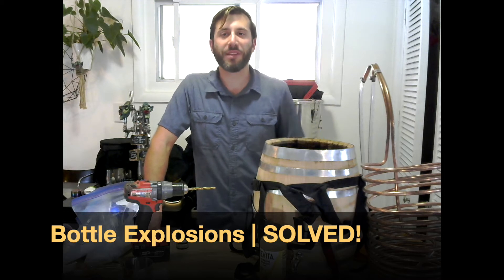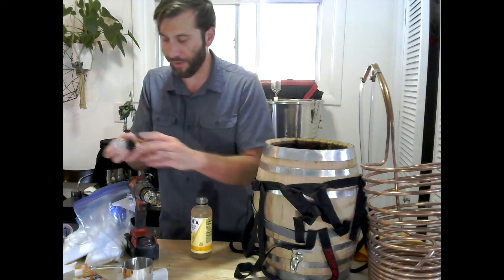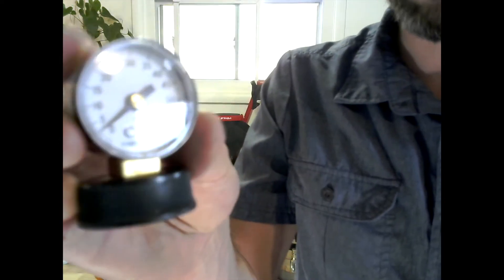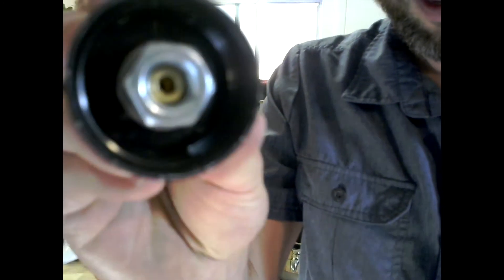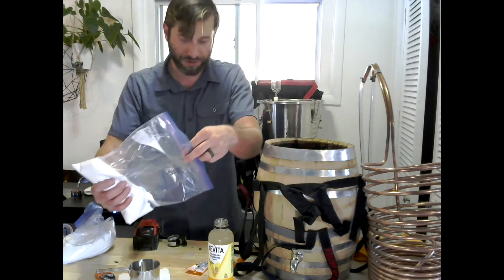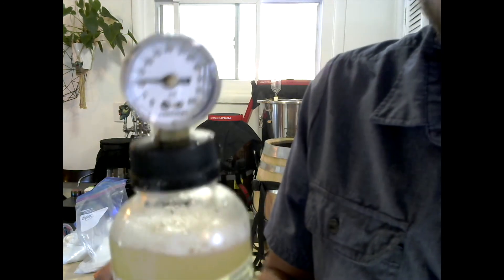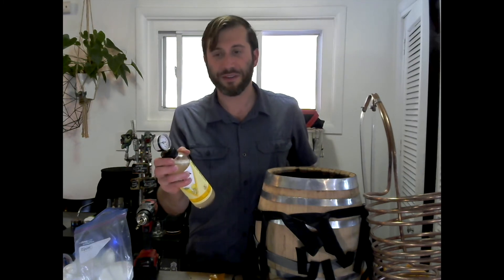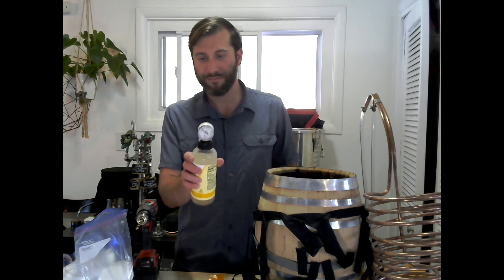Kombucha Bottle Explosions | SOLVED!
Ever have a kombucha bottle explode?
In this video, I test using a pressure gauge attached to a bottle cap. This would enable someone to figure out the max PSI before the kombucha will be over-carbonated so that they know when to end F2 and refrigerate.